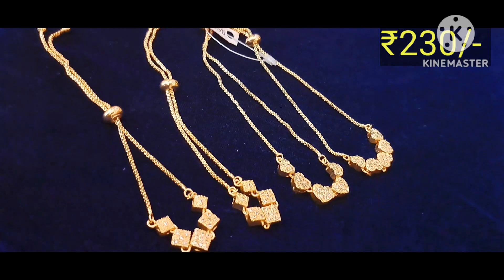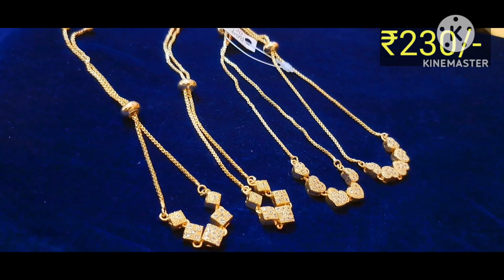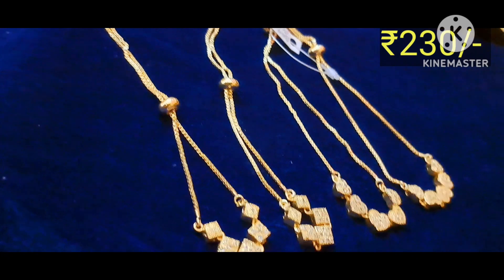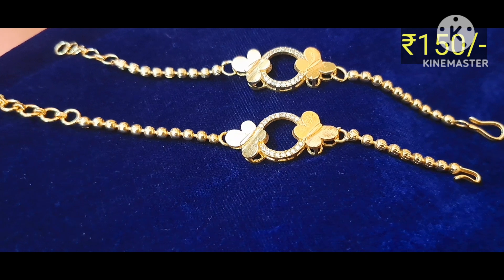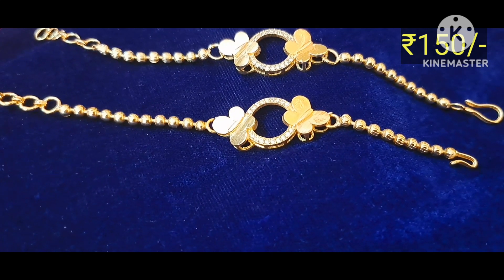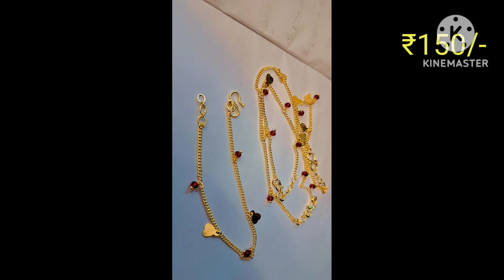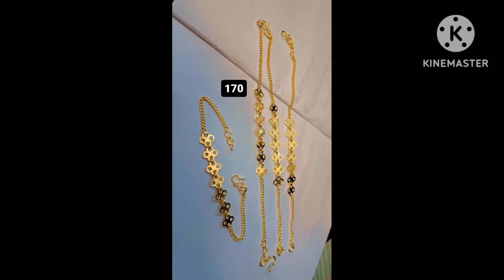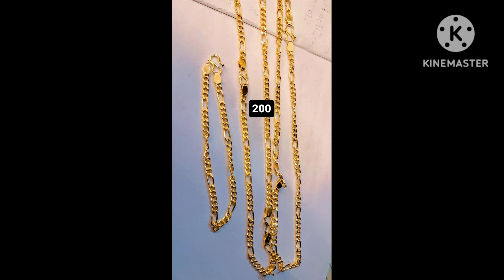Bracelet handchain ladieschain gents bracelet#jewellary#goldplated